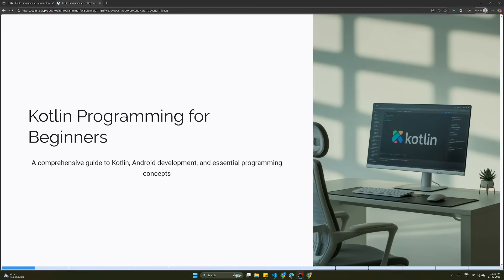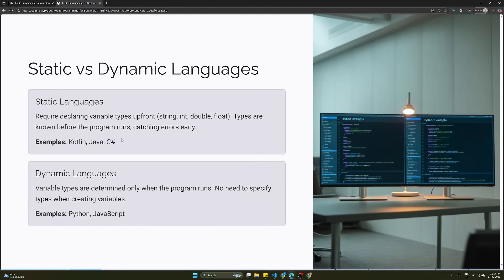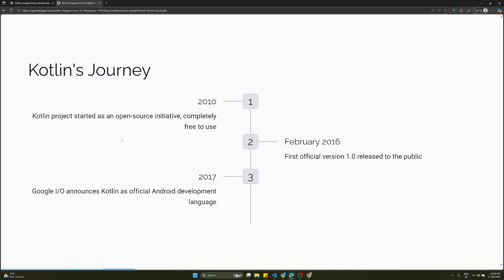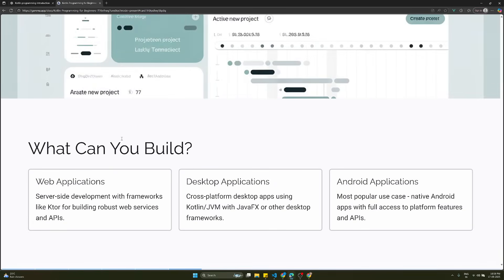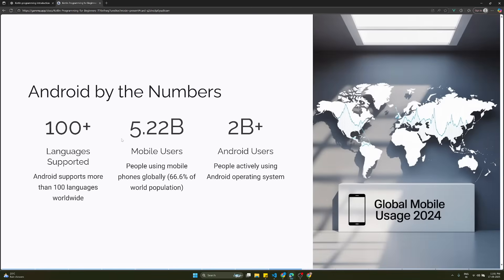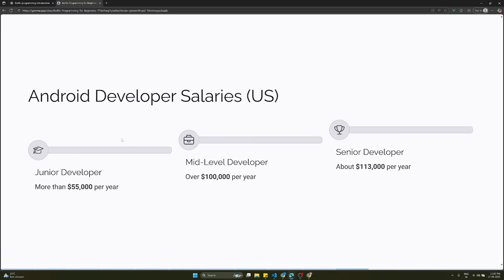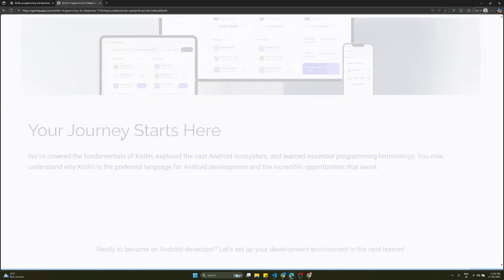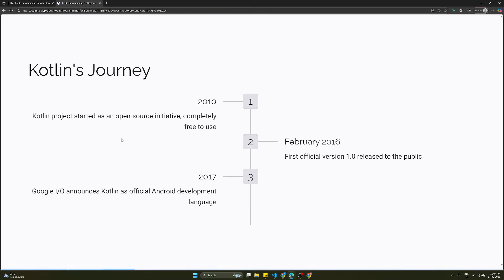1. Kotlin & Android Development for Beginners | Learn Kotlin Basics and Android Ecosystem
In this video, we will start learning the Kotlin programming language and explore the Android ecosystem.

You’ll learn:
✅ What is Kotlin?
✅ Static vs Dynamic languages
✅ History of Kotlin
✅ Why Kotlin is great for Android development
✅ What you can build with Kotlin
✅ The Android ecosystem explained
✅ Career opportunities and salaries for Android developers
✅ Basic programming terms like package, class, object, function, and argument

Kotlin is an official language for Android development and is fully supported by Google. It’s easier to learn, has clean syntax, and is 100% interoperable with Java. If you’re planning to become an Android developer, this course will guide you step by step.